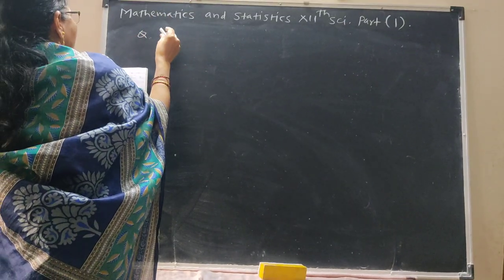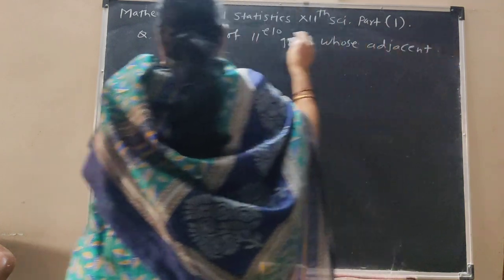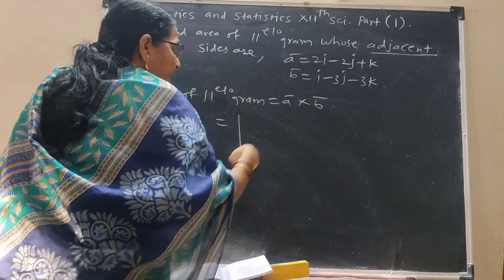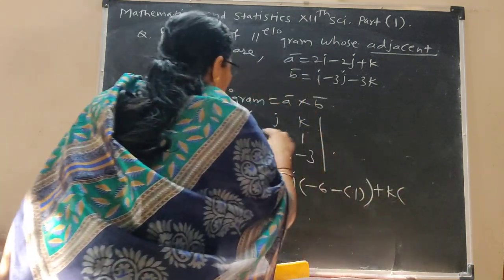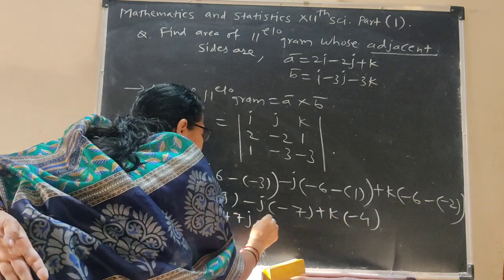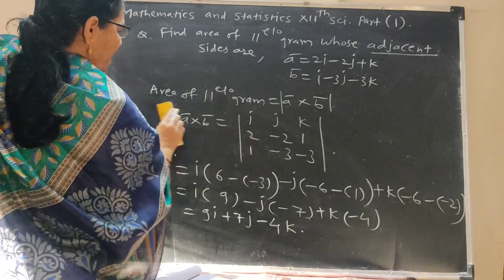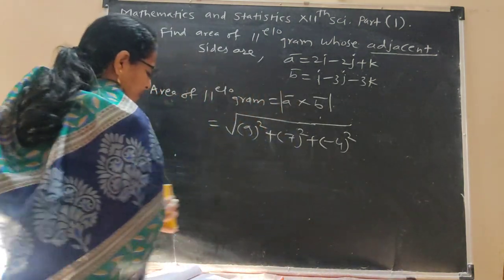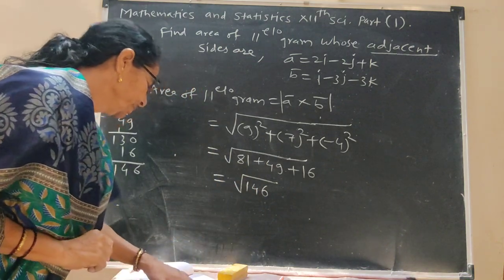Vector-7 ,HSC Board, New Syllabus 2020.